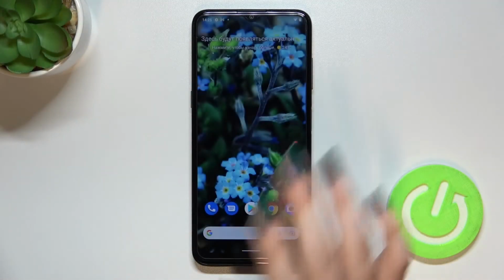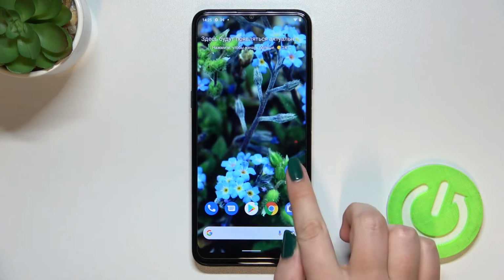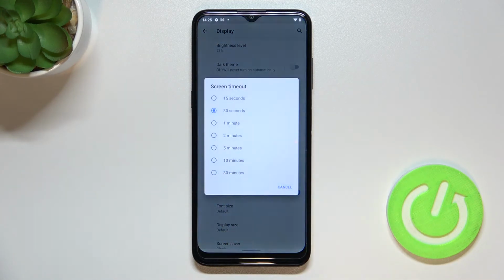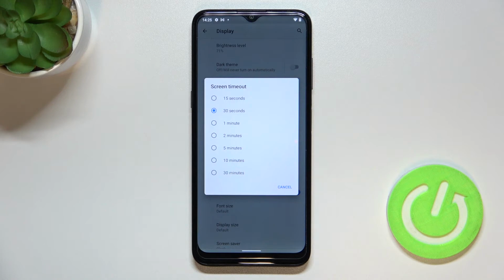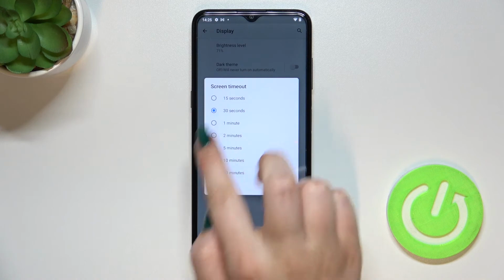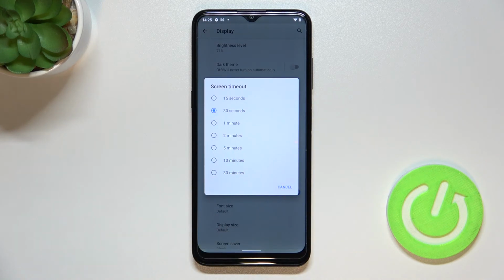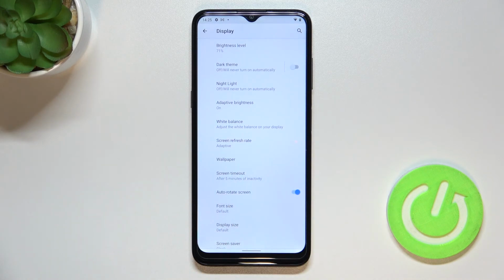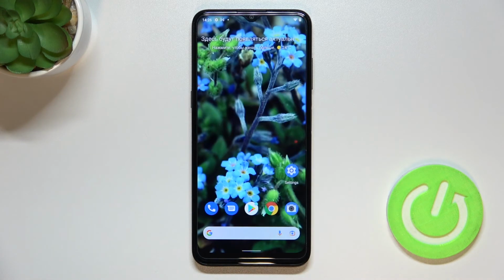How to Change Screen Timeout on NOKIA G11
Find out more info about NOKIA G11:
Hi! Today we would like to show you how to change screen timeout on NOKIA G11. We will show you how to open display settings and then how to change the screen timeout - select between 15, 30 seconds, 1, 2, 5, 10, or 30 minutes. Visit our YouTube channel if you want to know more about NOKIA G11.

How to change screen timeout on NOKIA G11? How to set up screen timeout on NOKIA G11? How to adjust screen timeout on NOKIA G11?